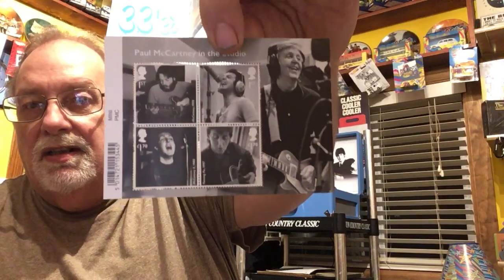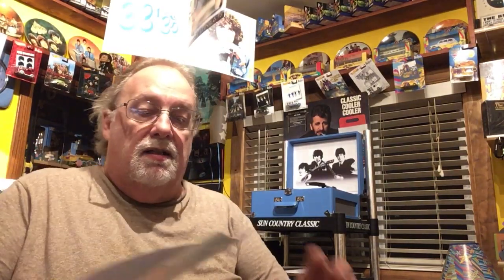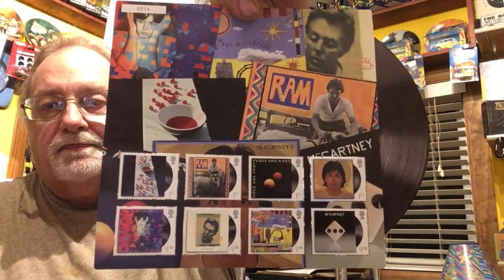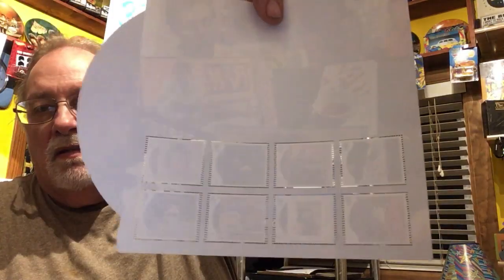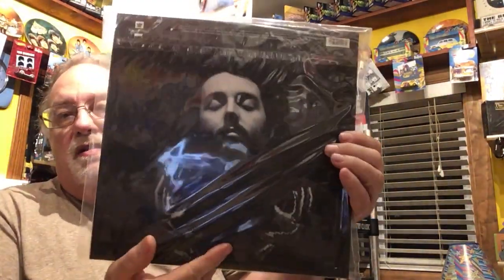The Paul McCartney stamps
The McCartney stamps I picked up